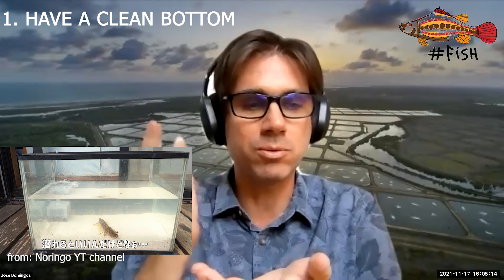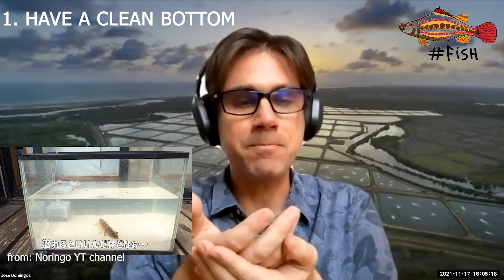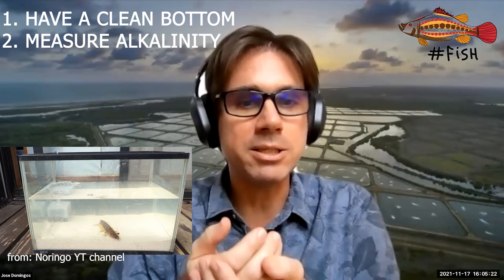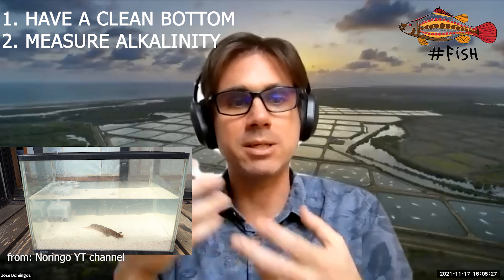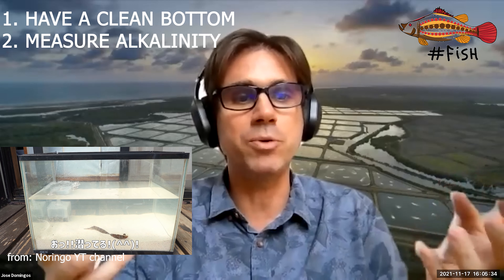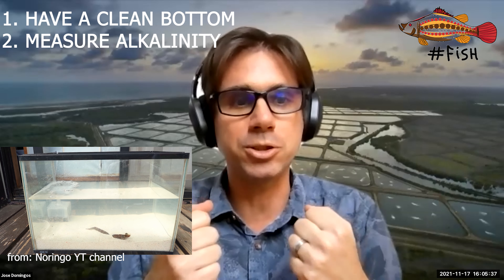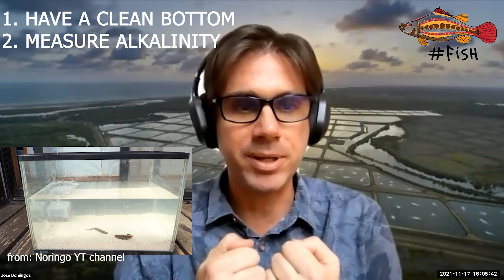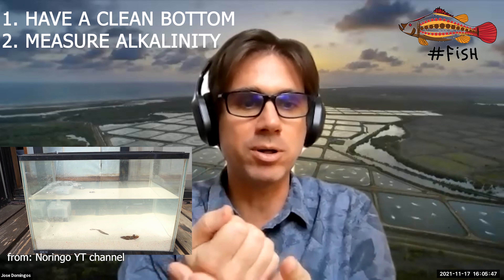HOW TO HELP SHRIMP MOULT AND GROW BETTER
Sharing here a session of questions and answers from Hong Kong shrimp farmers organized by City University of Hong Hong.